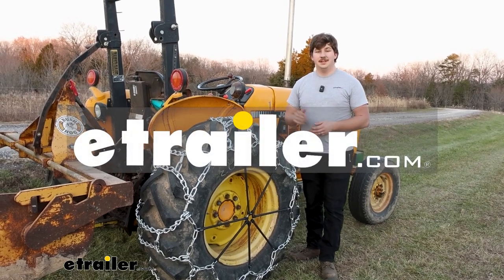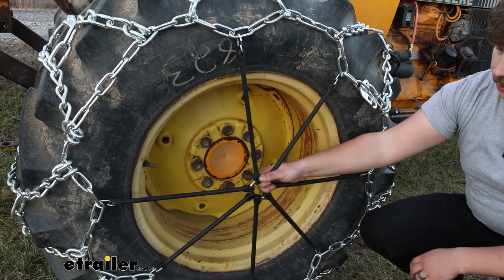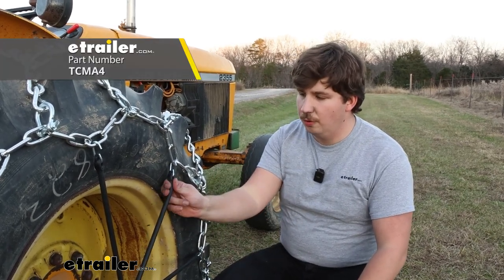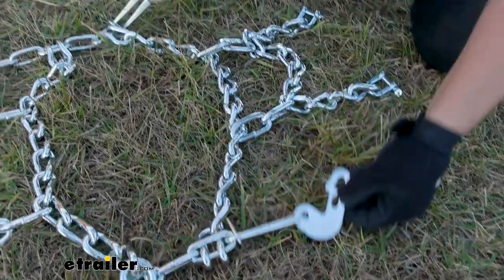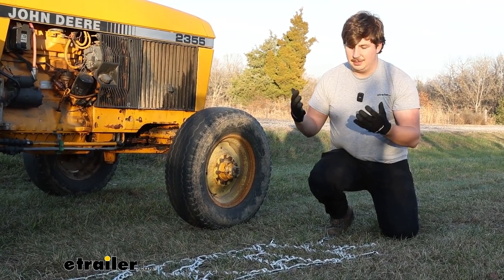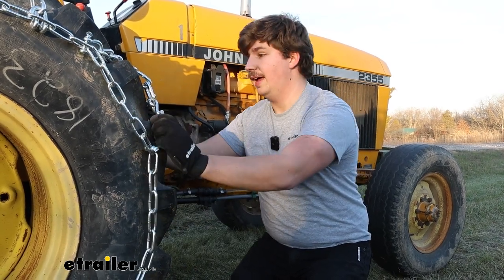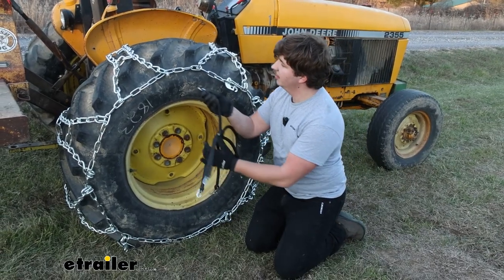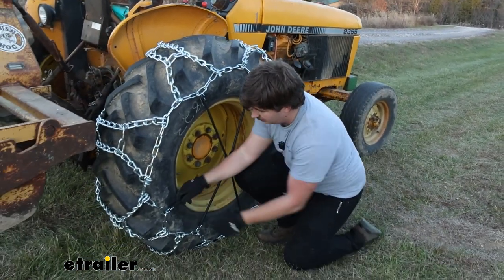etrailer | The Low-Down on the Titan Chain Tractor Tire Chains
Click for more info and reviews of this Titan Chain Tractor Tire Chains:

Hi everyone.  Aiden here with etrailer.  Today we're gonna be taking a look at the line  of Titan Chain H Pattern tractor tire chains.  Now the main thing to know here is  that these are H pattern chains  and if you're pretty familiar  with normal passenger vehicle style tire chains,  you might not be familiar with that.  Really all that means is we've got this square  formed in the chains that's gonna sit centered up  with our tire and we'll see that throughout the chain.  What this is going to do is give us a higher profile  because it sits on top of the tread  and less down in it like you might  with a ladder pattern style that just sits across the tire  and it's gonna be excellent for traction on deep mud  and snow, not the best for ice,  but it's gonna also help  with traction when we're going a little bit sideways.

So if you've got a lot of uneven terrain on your farm  or wherever you're driving your tractor  and you're driving at a slant,  it's gonna help provide a little bit  of extra traction in those scenarios.  It's also important to note that this style  of chain is only approved for off-road use.  So if you've got pavement or asphalt,  you do want to go with a ladder pattern style.  These are also gonna be a twisted link shape,  which just means that they're less harsh on the angles  and that's one of the reasons why it's not great for ice.  Square link chains are great for that  because those hard edges will break up the ice  and then the construction here is gonna be low carbon steel,  which isn't the best for corrosion resistance.

You just might find that these typically don't last  as long due to that rust and corrosion.  My advice would be when you're done using them, hang 'em up  or lay 'em out, wash 'em off,  and just make sure they can air dry really well.  Don't just shove 'em in a cupboard somewhere waiting  to be used again because any moisture left on there is gonna  help corrode it faster.  You'll also notice we're using a rubber tensioner here  that's pulling out extra slack that's left in the chain  after we hook it up because the tire train itself doesn't  have any sort of cams or extra tightening mechanisms on it.  Don't get me wrong, there's a lot of points  of adjustment here both on the Hs where we can move those  around a little bit and on the levers on either end,  which we'll show you later in the install process  where you can dial in the fit a bit,  but it only does so much  and unfortunately without any extra tightening mechanisms,  it's just gonna probably be a loose fit.

That's why we always recommend using a rubber  tensioner like this.  You can find those on our website  and they come two to a pair so you get one for each chain  that you're gonna have on the tractor.  It's also important to note what size chain you're getting.  The one we have installed today is fitting on  tire size 14.9-24.  You can check your own tire size and see if it matches up.

This chain is designed to fit multiple different sizes,  but if your tire doesn't fall within that range,  then you can find other options on our site.  Just make sure you get the right one for you,  but all the H pattern chains are gonna be  pretty much the same.  The only other thing you're probably wondering is  how it installs, and this one is gonna be a little bit more  involved because there's extra attachment points compared  to a ladder pattern style chain.  Don't worry, it's not